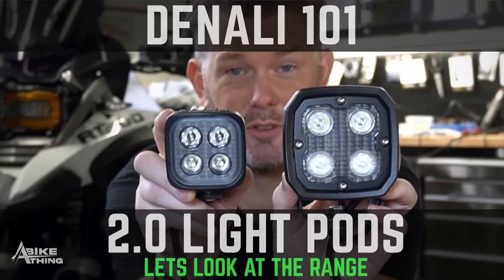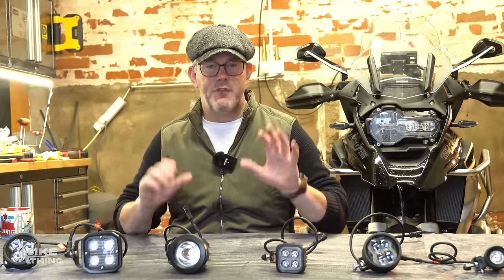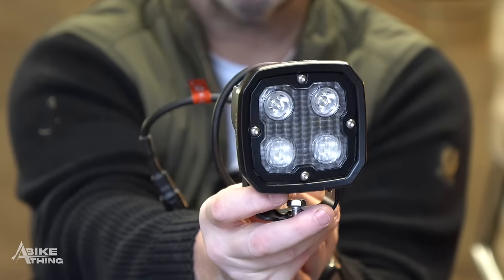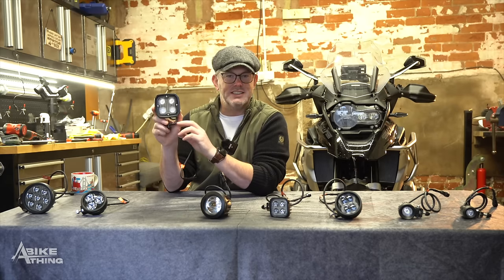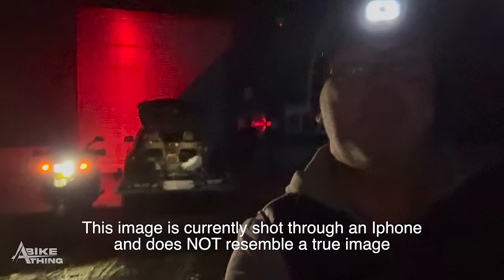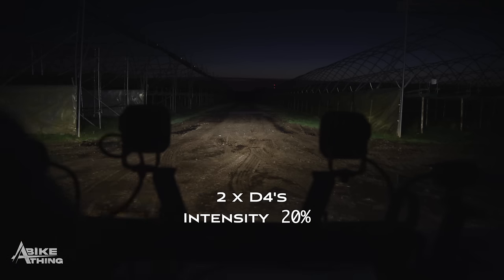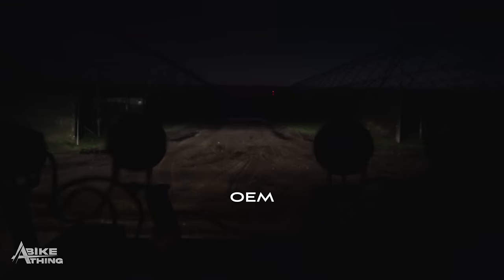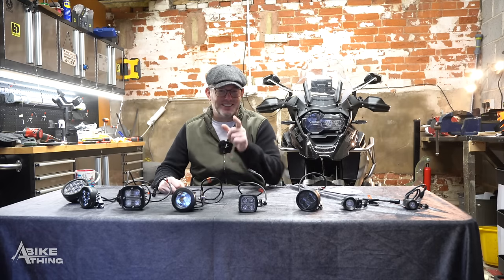WHICH DENALI LIGHT POD IS RIGHT FOR YOU?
So it's about time we do this all over again.

Use this video to help decide which Denali Light Pods are right for you.

All 8 Light Pods in this video can be viewed and purchased

All the Coloured Lenses Available can be viewed and purchased

Sony a6400
Iphone13 ProMax

KTM 1290 Super Adventure S (2021)